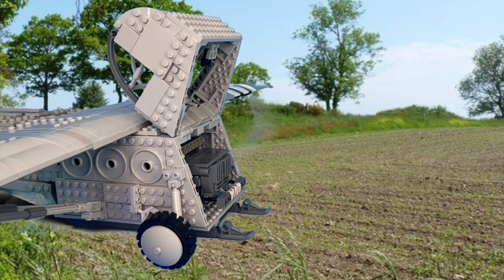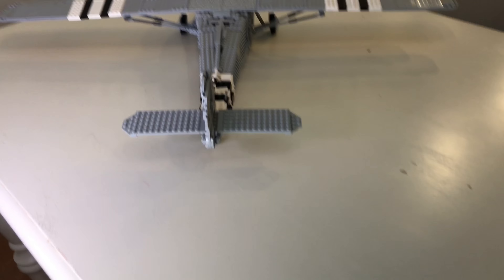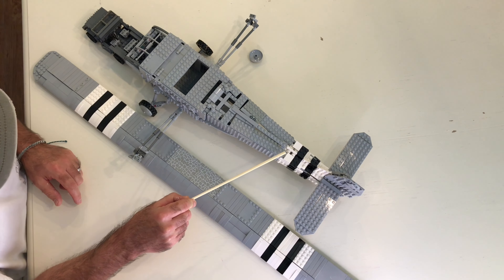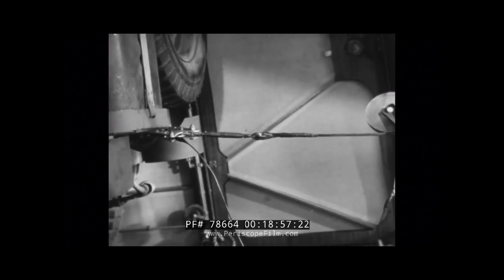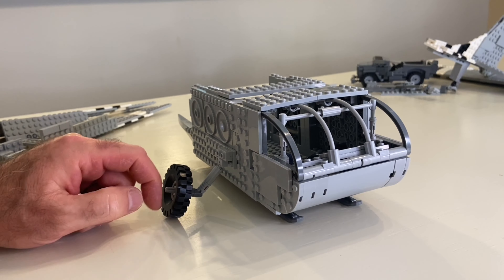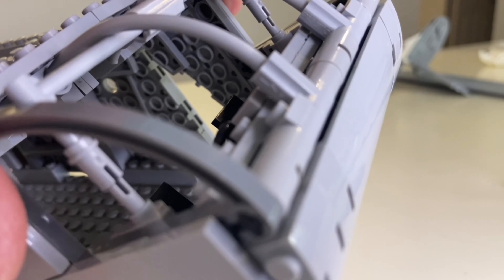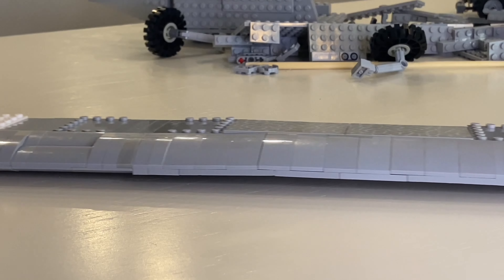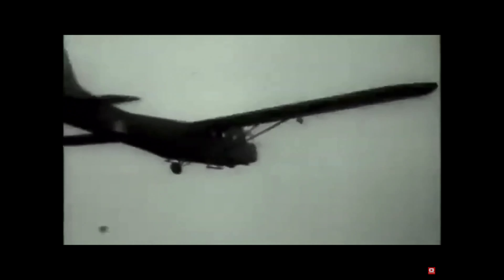LEGO D-Day Waco CG-4A Glider w/ Jeep On Board MOC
I've made my biggest model to date. A detailed how-to with the fascinating history of these whisper-quiet warrior aircraft.

Guess the scale correctly of this MOC and get your name pinned in the comments!

Fagen Fighters WWII Museum
2450 540th St.

Airborne Museum atSte. Mere Eglise, France